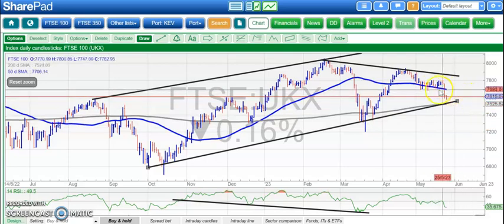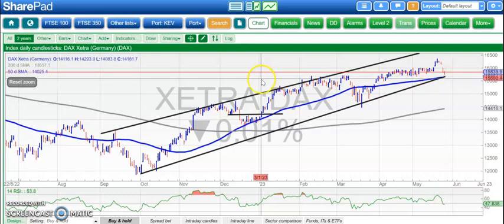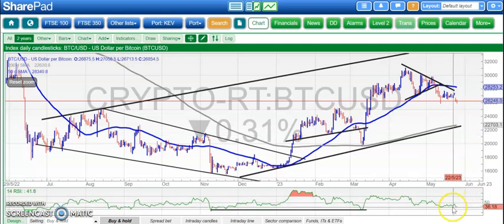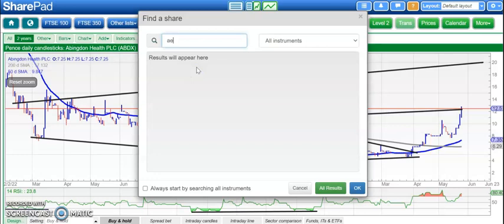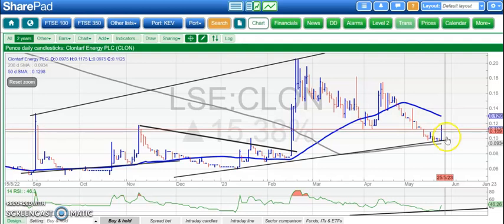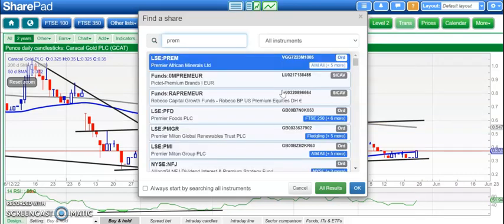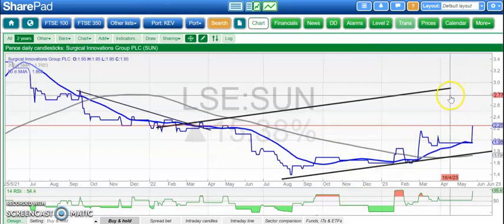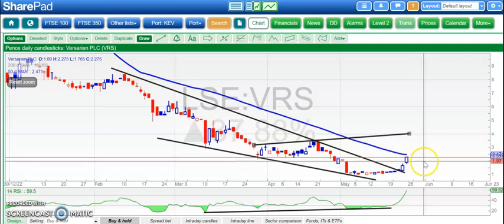Bulletin Board Heroes: May 25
Zak Mir takes a charting look at FTSE 100, Dax, Dow, Abingdon, Active, Cleantech, Clontarf, European Metal, Caracal, Premier African, Simec, Surgical, Thor Explorations, Versarien.